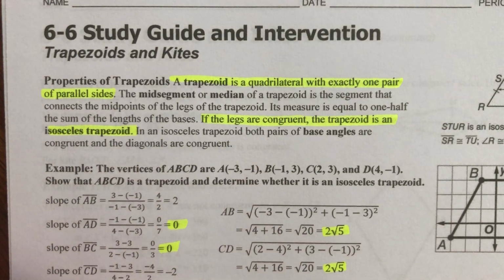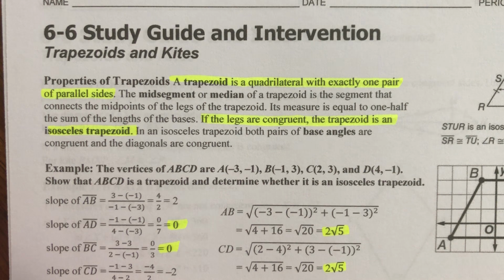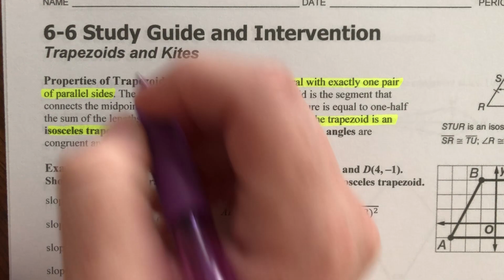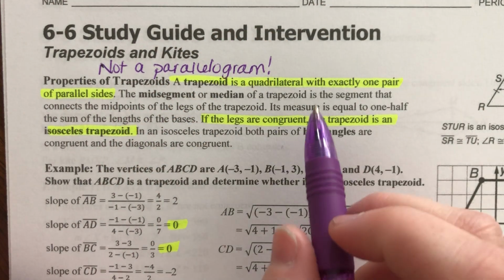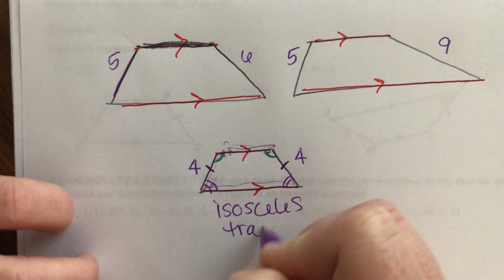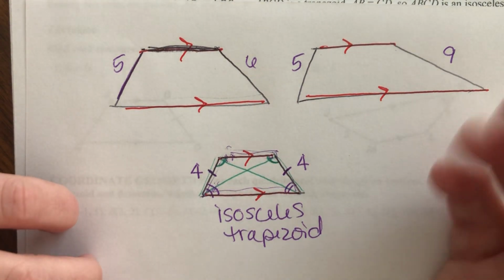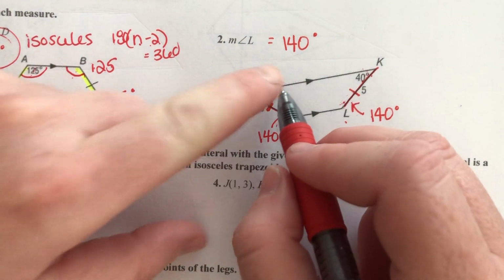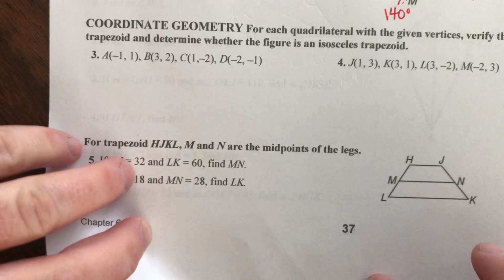6-6 Trapezoids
Geometry